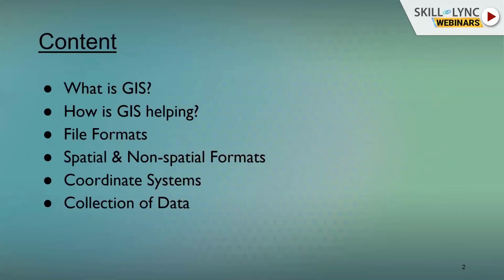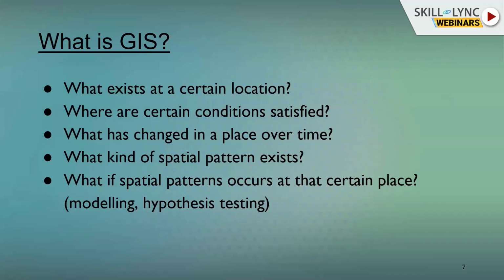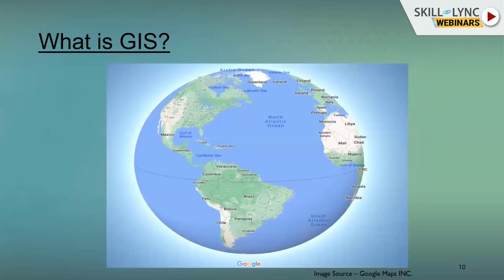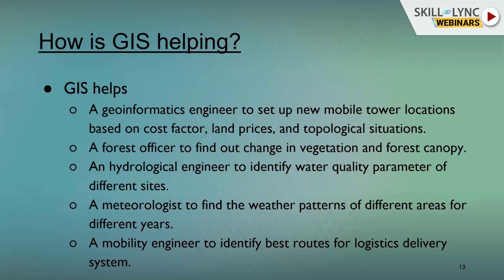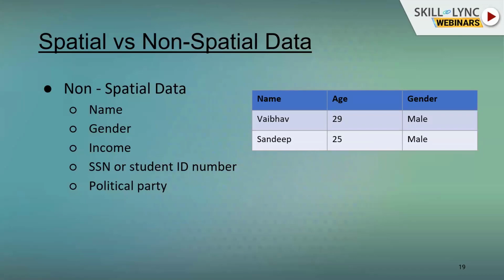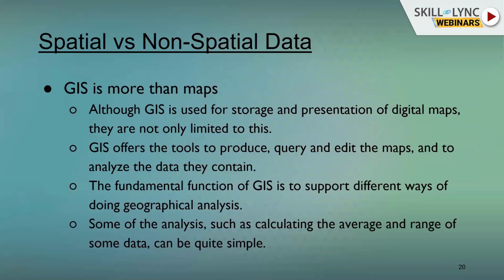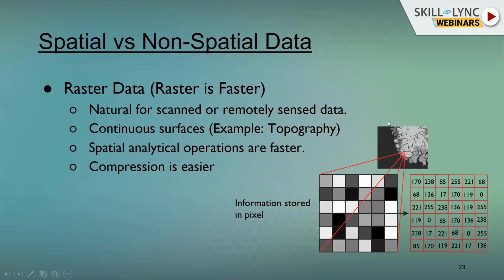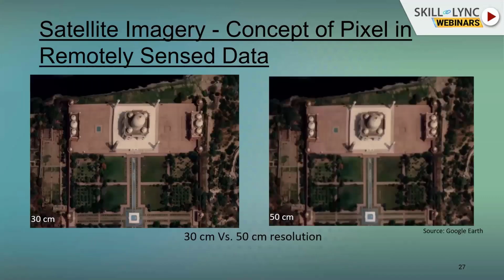Introduction to GIS, Remote Sensing and its Applications (Part - 1) | Civil Workshop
This is a Certified Workshop!

We will talk about “Introduction to GIS, Remote sensing and its applications” in this workshop. Our instructor tells us what is GIS?, how GIS is helping, spatial & non-spatial formats etc. We also discuss the various career paths and job opportunities.

1. Skill-Lync is an e-learning platform for Engineering students with 1000+ positive reviews on Google.
2. Learn industry-oriented technical skills.
3. Work on 15+ Industry oriented projects. Create a strong profile that will help you get recruited.
4. Have a look at the profile of a student of ours
5. Attend live video conferencing support sessions every week.
6. Interact with industry experts and the Skill-Lync support team 24/7 to get your doubts clarified
7. Get recruited with help from our placement assistance team.

Masters Program in STAAD.Pro for RCC, Industrial buildings and Metro Viaducts